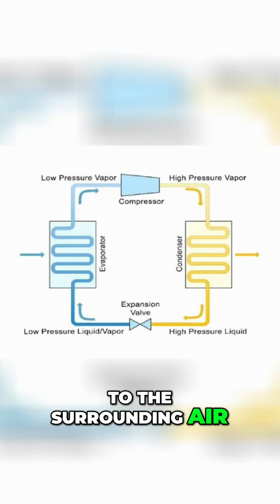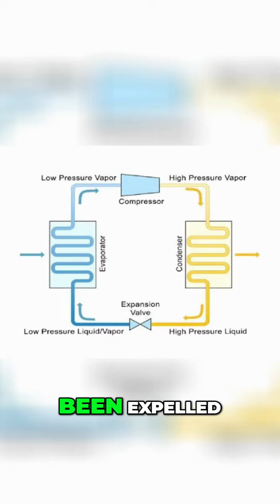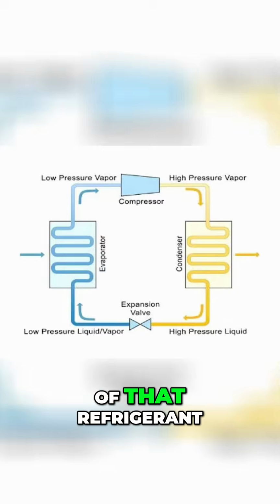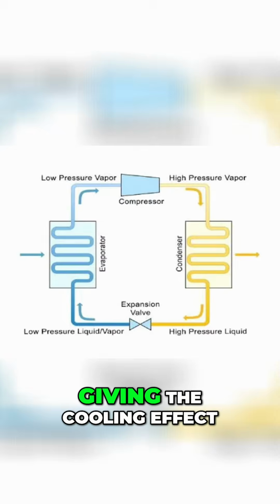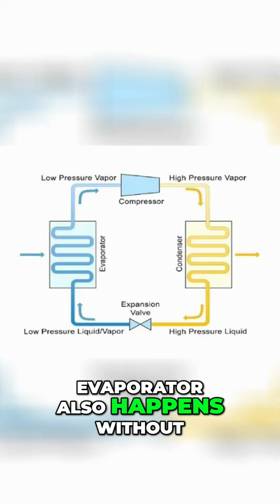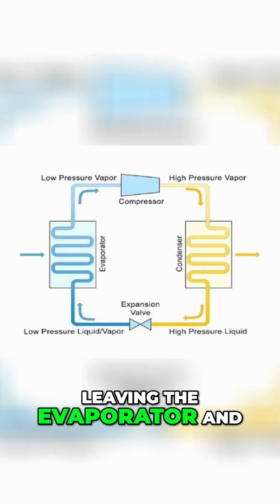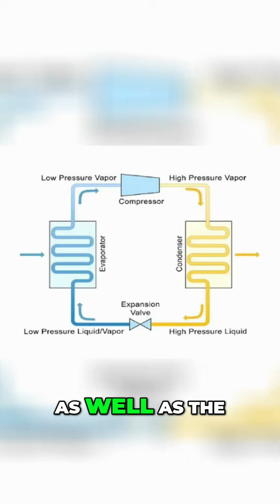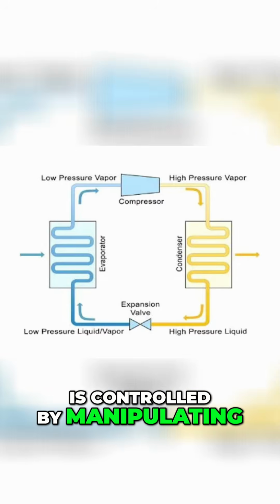Vapor Compression Cycle Explained: Compressor, Condenser, Evaporator, Metering - Paradigm Cooling